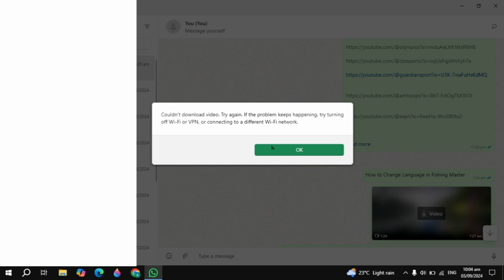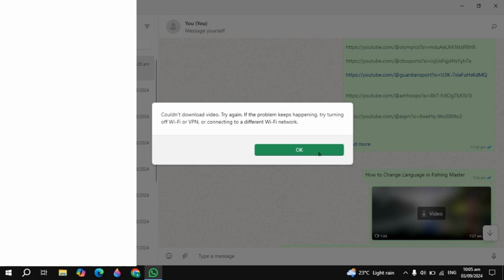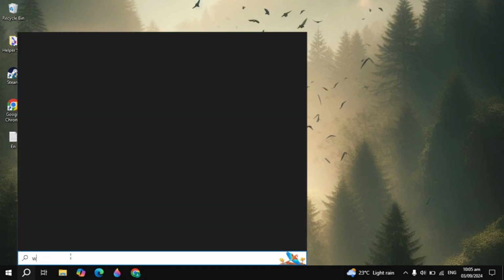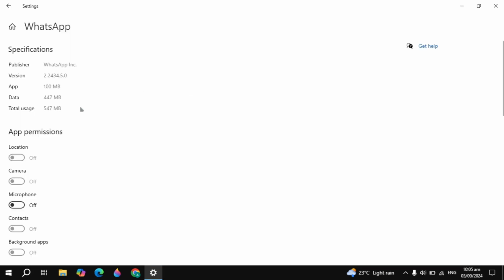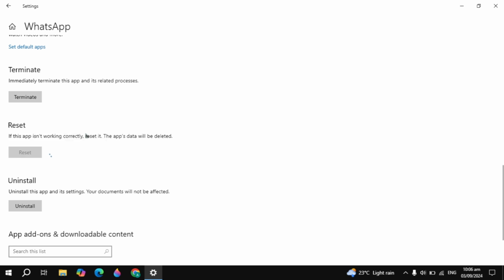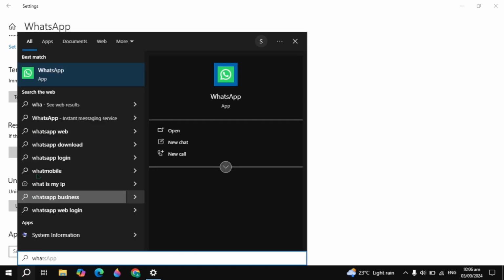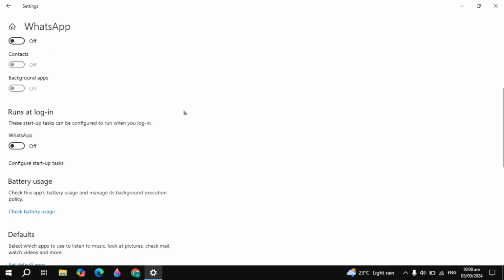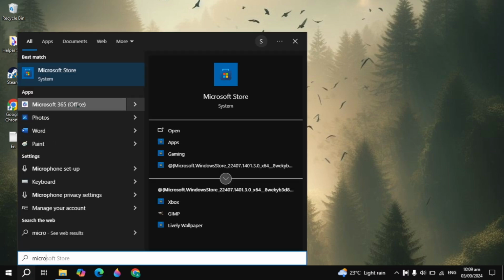How to Fix Whatsapp PC Couldn't Download Video Try Again Error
Struggling with the 'Couldn’t Download Video, Try Again' error on WhatsApp for PC? You're not alone! In this comprehensive tutorial, we’ll walk you through quick and easy solutions to get your files back in no time. Whether it’s network issues or cache problems, we’ll tackle the root causes that hamper your WhatsApp experience.